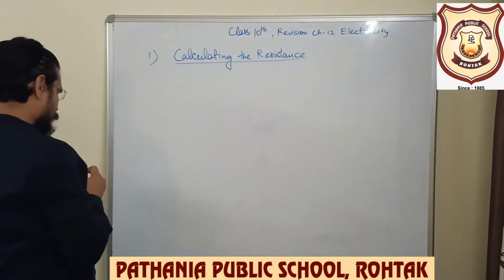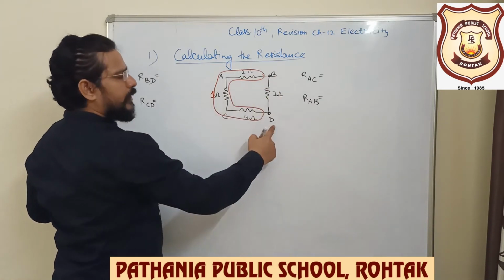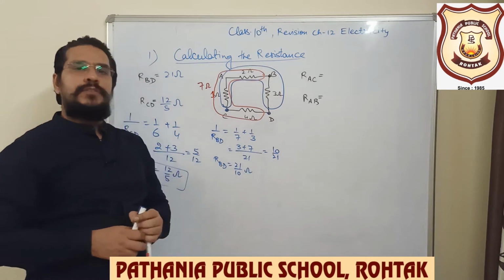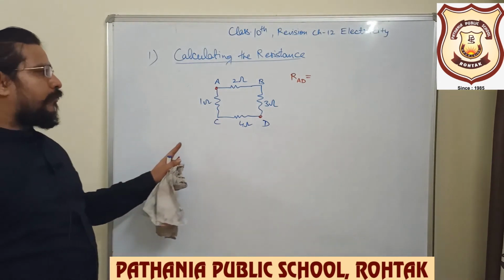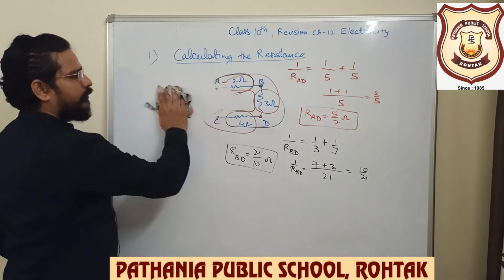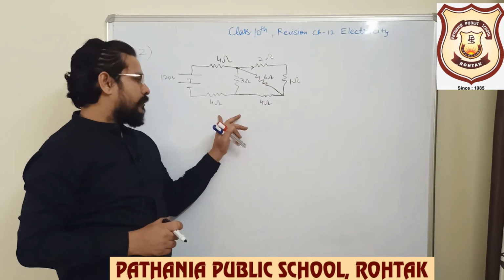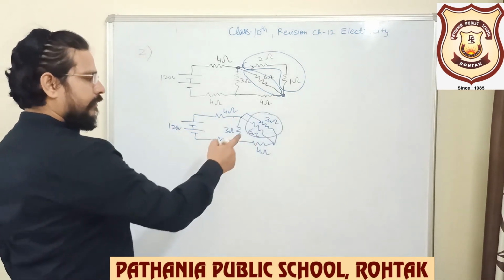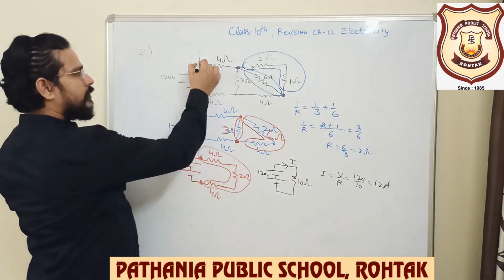Class-10th, Ch-12, Topic -Numericals on combination of resistances